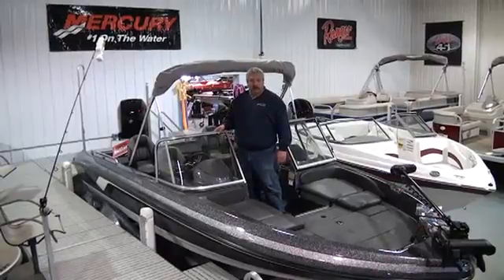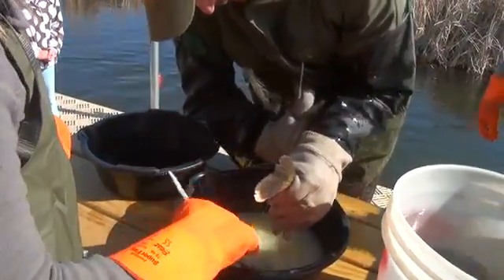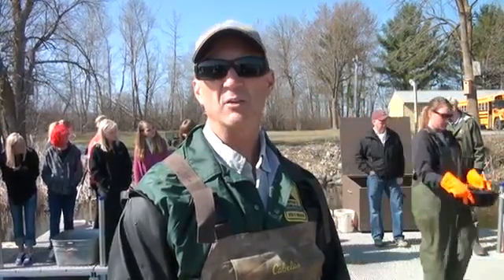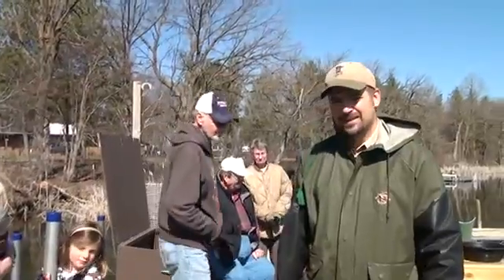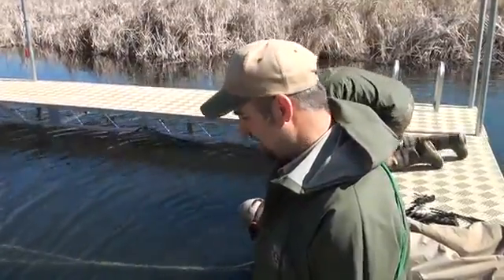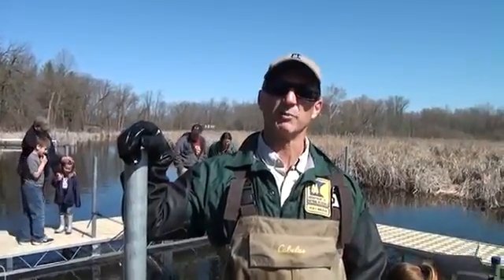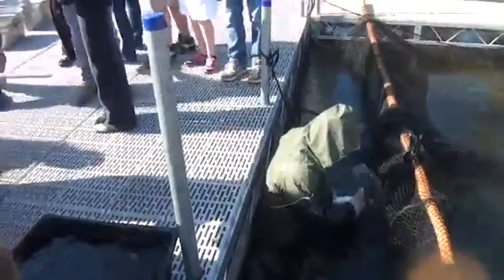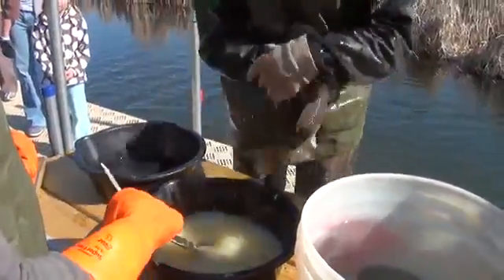EXTRA 6-15 dnr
See the Walker Lake State fish Hatchery in action as they collect Walleye eggs in 2013 to support Walleye stocking in Minnesota.

The Detroit Lakes Area DNR is harvesting eggs from Walleye.

This video shows the egg collection process conducted recently by the Minnesota Department of Natural Resources at its Walker Lake Hatchery. DNR workers .